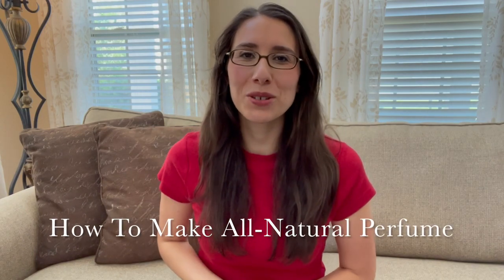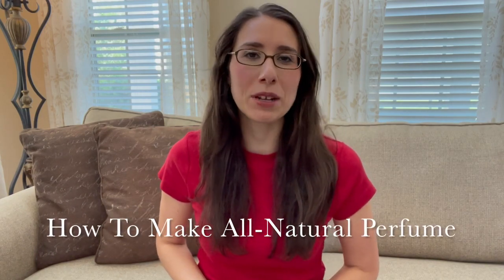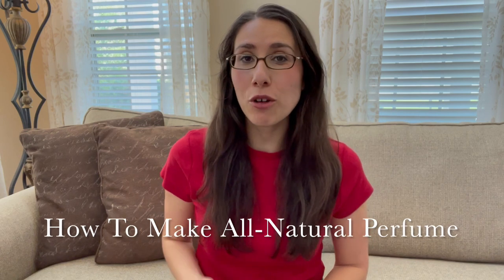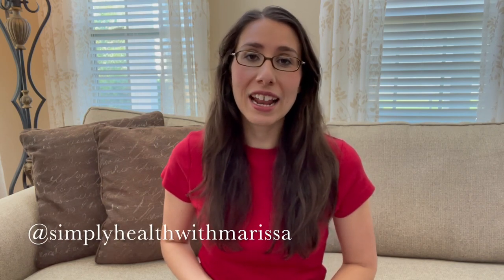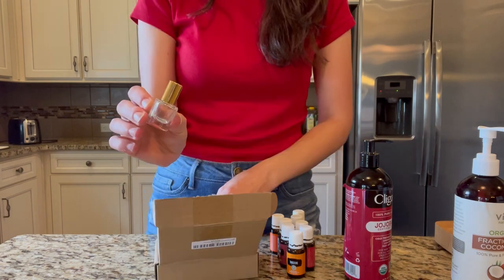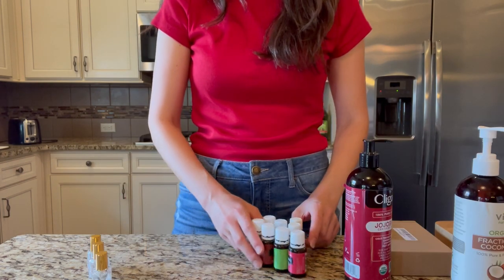How to make ALL-NATURAL perfume at home using essential oils + why you’d want to! *no fragrance*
*make sure you see my referral ID 19175192 when you create an account.
*Once you purchase your first order, be on the look out for a welcome email from me! I’ll send you some helpful essential oil education/resources + get you in our facebook groups!!

In this video, I am sharing how to make ALL-NATURAL perfume at home using essential oils + explaining why you would want too! Limiting my exposure to fragrance has benefited my health in so many ways & thanks to essential oils - I don’t even miss it! For more essential oil education, resources, & recipes head over to my instagram account and follow me at holisticandoilyessentials

✨Resources & supplies:
Amber 10mL roller bottles (12 pack)
Clear 10 mL roller bottles (12 pack)
Clear square 5mL perfume roller bottles (10 pack) (rollers I used in this video)
Jojoba Carrier Oil (carrier oil I used in this video)
Fractionated Coconut Oil

Video Chapters:
0:00 Intro
0:38 why make ALL NATURAL perfume?
8:26 free instagram essential oil resource
9:34 what you’ll need (supplies)
10:31 recipe 1
12:01 recipe 2
13:42 recipe 3
15:42 other oils great for perfume
20:47 follow holistic and oily essentials on instagram
21:45 how to order & 10% discount promo code
24:49 outro

My Cookbook: Eating To Nourish The Body & Soul

Xx Marissa